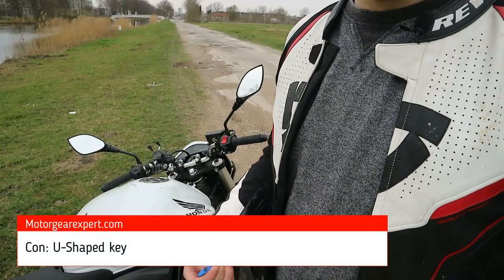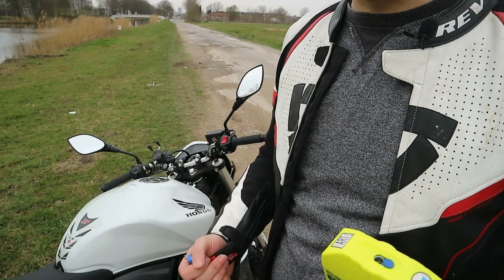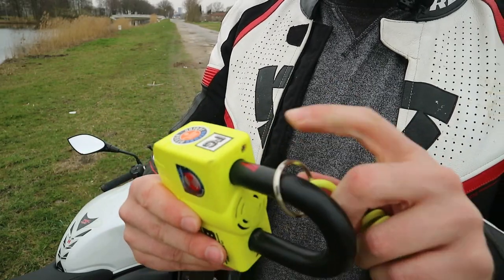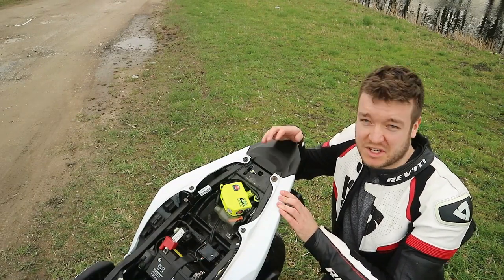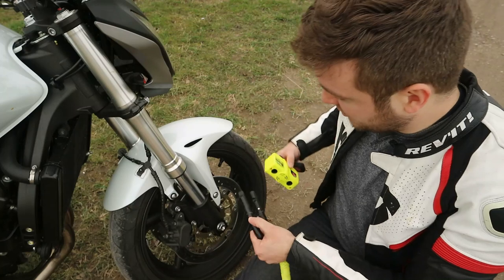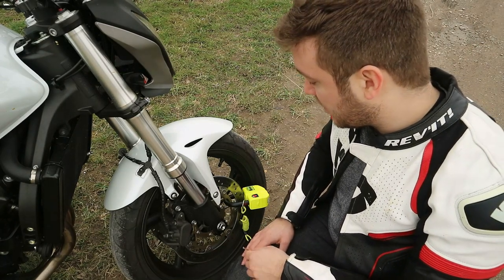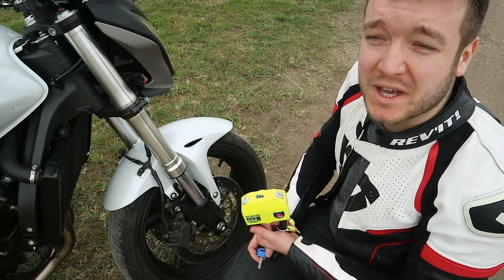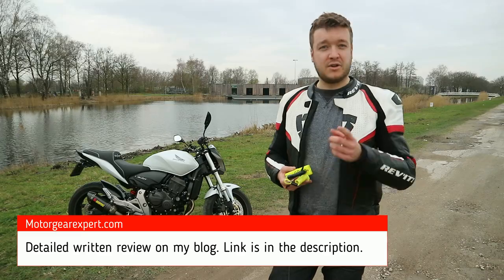Oxford BOSS Alarm Disc Lock - Owner's review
Looking for a good disk lock to secure your motorcycle? Check this review of the Oxford BOSS Alarm and learn if this lock is worth the money!

Link to the lock on Amazon

I've had the Oxford BOSS Alarm disk lock for over a year now and I love it! I take it with me at all times and I'm able to secure my bike whenever I need. In this review I'll give two pro's and two cons, to help you decide if this lock is worth the money for you!

Negatives:
- The key only fits the lock in one way
- The indicators are too small

Positives:
- It's compact/small and fits under my seat
- It has an alarm, the lock will look after the bike for me